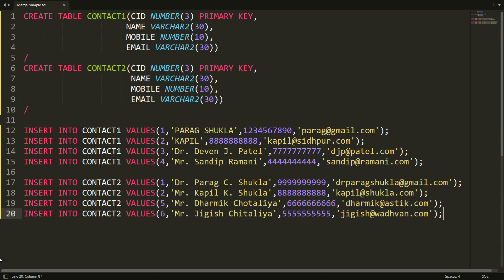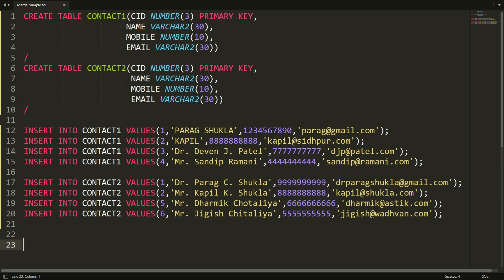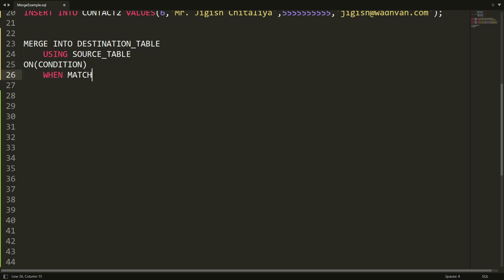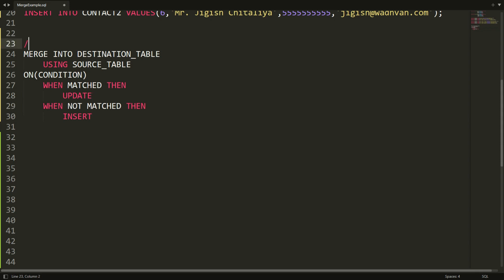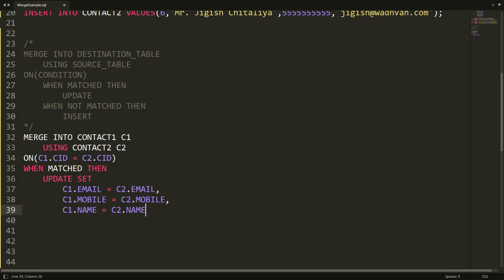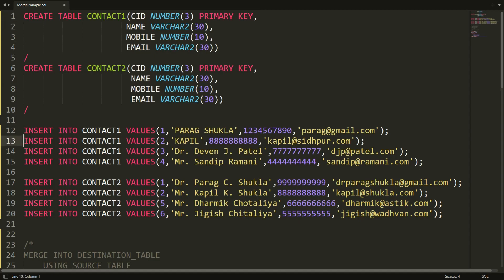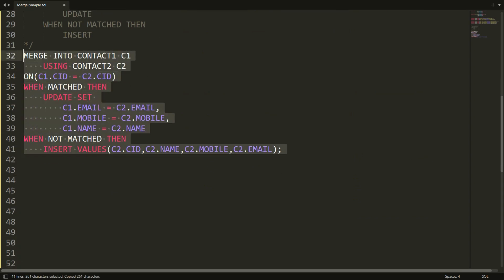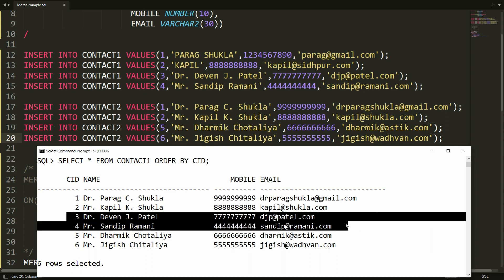Merge Statement in SQL Oracle - Practical Demo of merging two contact tables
This video step by step explains the concept of merge statement in oracle with practical demonstrations. Here, in this example i have created two tables contact1 and contact2 then based on contact_id i have merge the record from contact2 to contact1. If the contactID is found in contact2 then i am updating the record from contact2 to contact1 and if the contactID is not found in contact2 then i am inserting the record from contact2 to contact1.

Data and Table
CREATE TABLE CONTACT1(CID NUMBER(3) PRIMARY KEY,
                     NAME VARCHAR2(30),
                     MOBILE NUMBER(10),
                     EMAIL VARCHAR2(30))
CREATE TABLE CONTACT2(CID NUMBER(3) PRIMARY KEY,
                      NAME VARCHAR2(30),
                      MOBILE NUMBER(10),
                      EMAIL VARCHAR2(30))